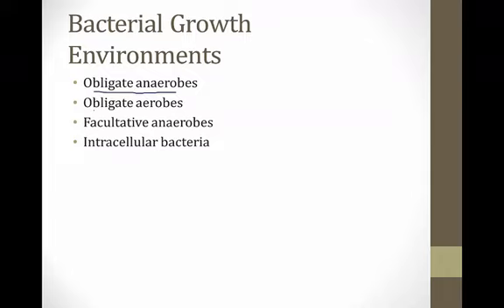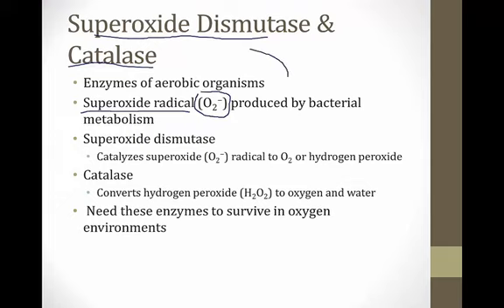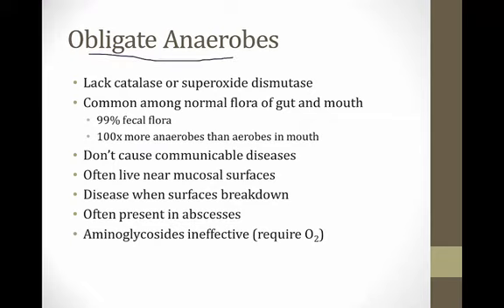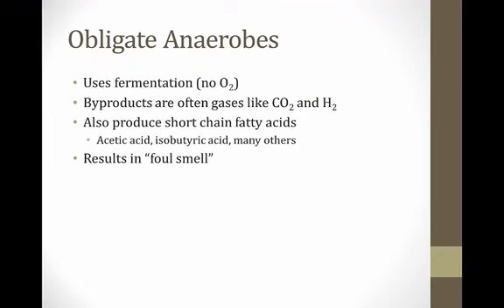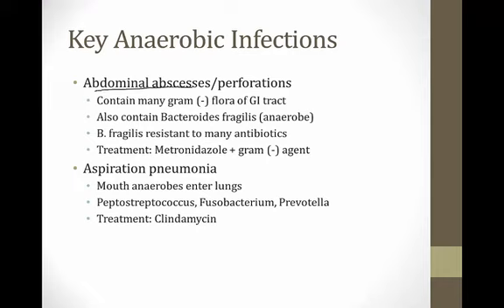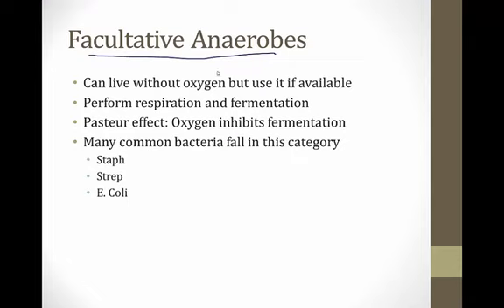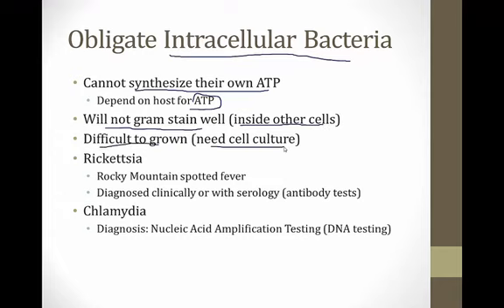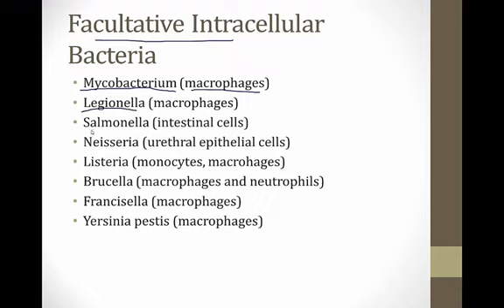04 Special Growth Requirements